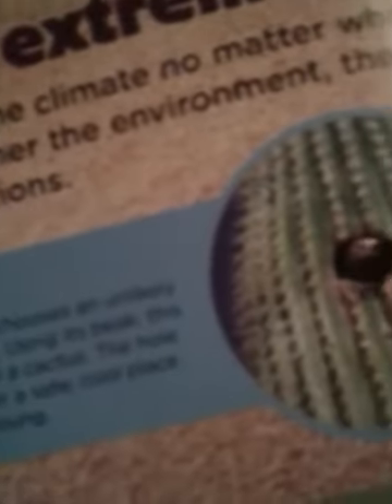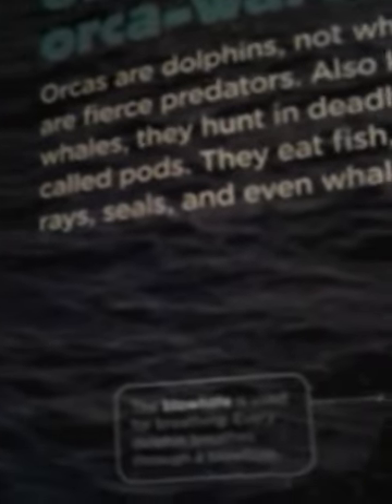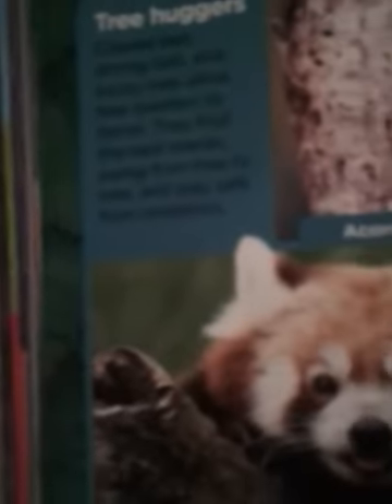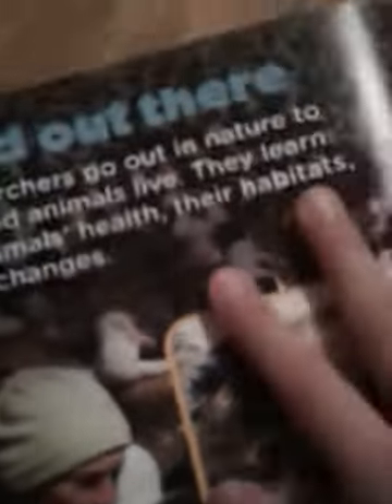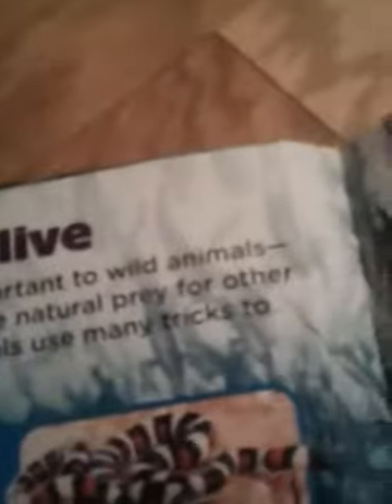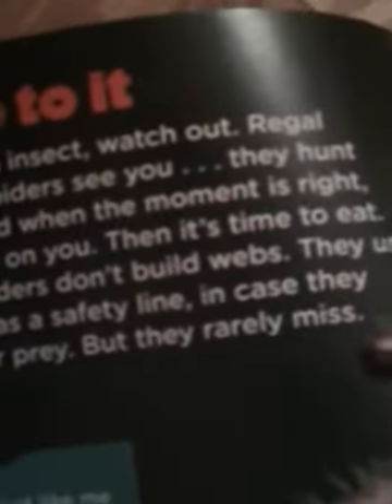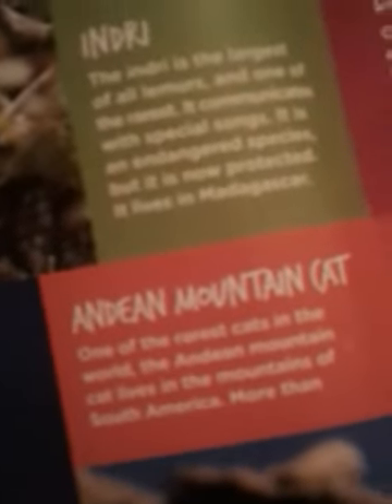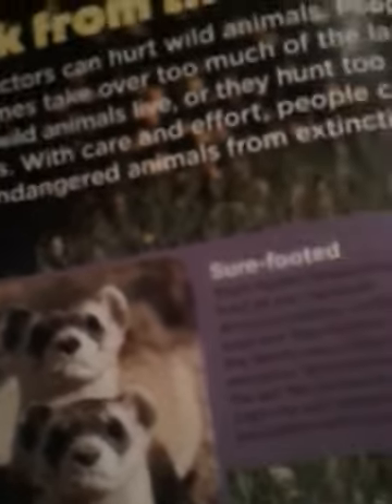Animal bites wild animals read aloud part 2 😁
Part 2 of this book

If you haven't seen part 1 yet, go check it out.😁